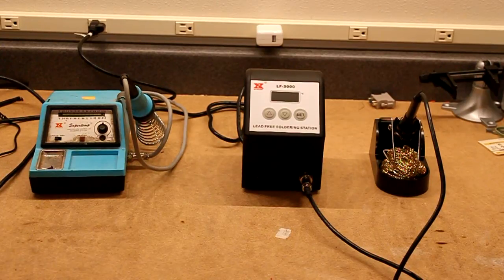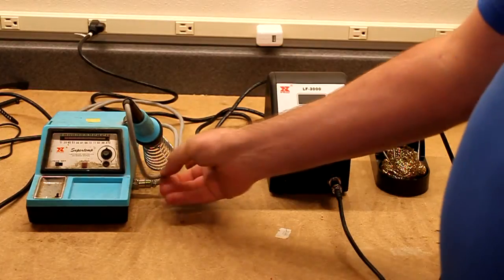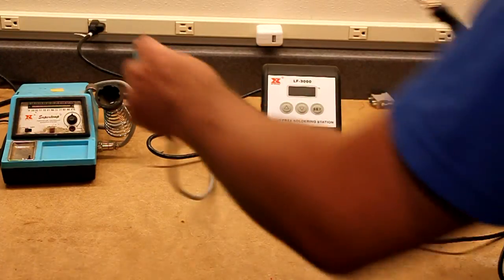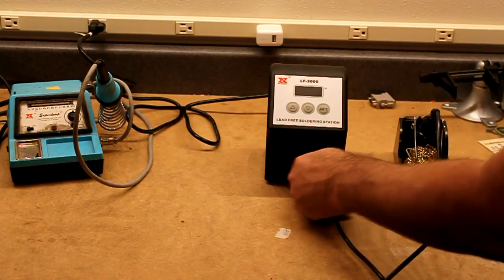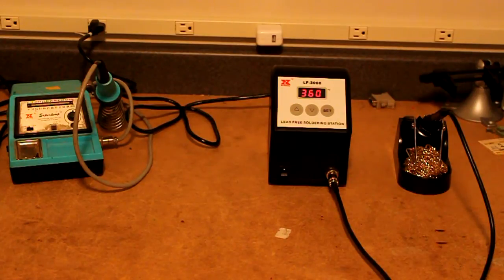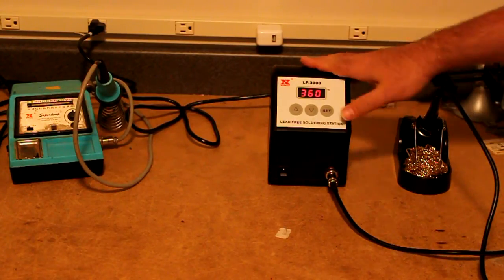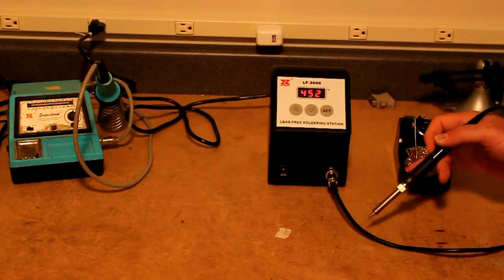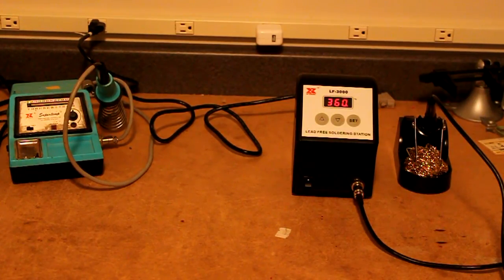XYTronic LF-3000 Soldering Station Review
I replaced my XYTronic 968 with a new LF-3000 soldering iron. In this video I show the iron, how the new tips are hollow, and how the buttons and display work. So far, I'm very happy with the new iron. My 968 was still going strong after around 2 decades, so I'm expecting the new iron to perform well also.